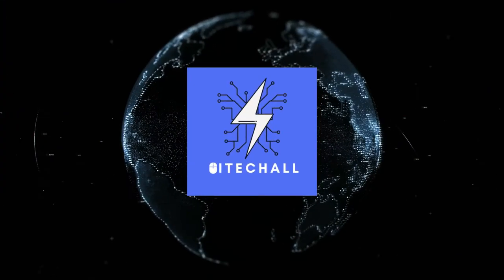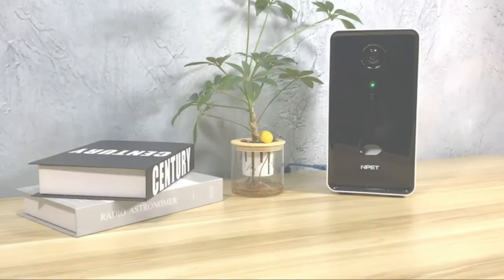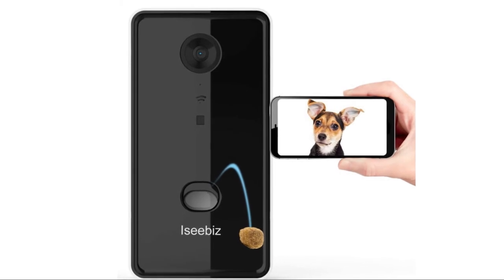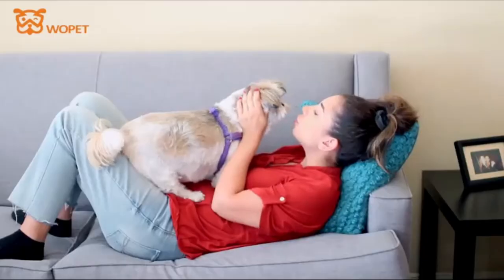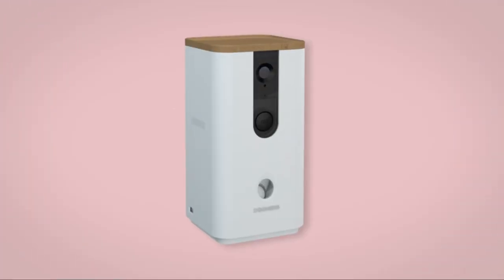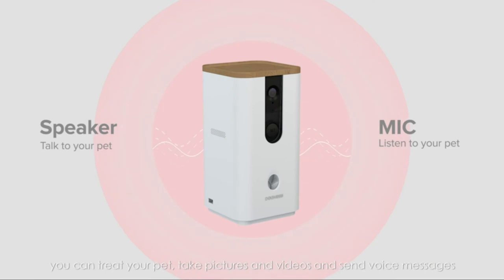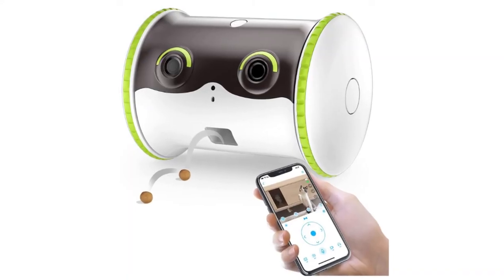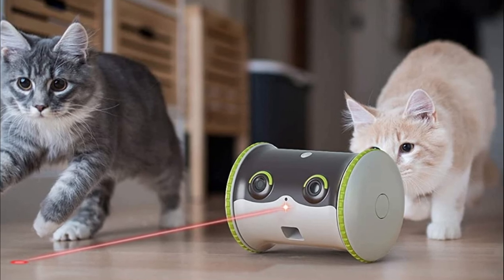The Best Smart Pet Camera in 2021 [ Top 5 ]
The Best Smart Pet Camera Top 5 in 2021
Links to the Best Smart Pet Camera we listed in this video:

05. NPET
04. Iseebiz
03. WOpet
02. DOGNESS
01. LINKSUS

In this video we just point out top 5 Best Smart Pet Camera 2021. In 5th position is the NPET Smart Pet Camera, in 4th position is the Iseebiz Smart Pet Camera, in 3rd position is the WOpet Smart Pet Camera, in 2nd position is the DOGNESS Smart Pet Camera and 1st position is the LINKSUS Smart Pet Camera. For the best overall we expect you liked it.